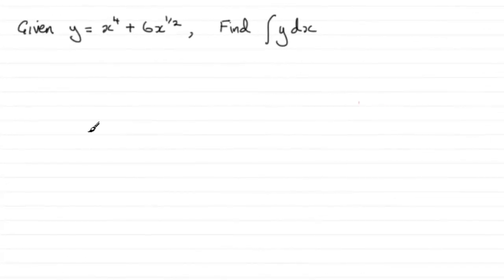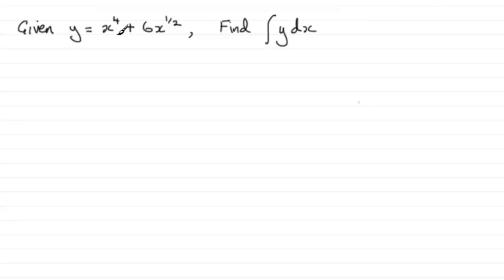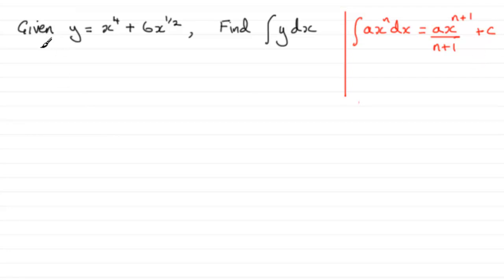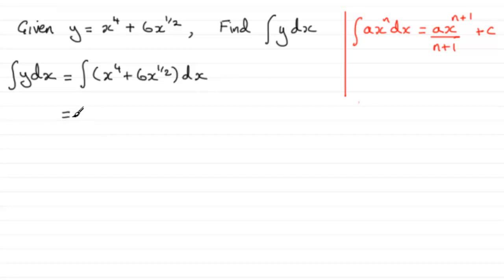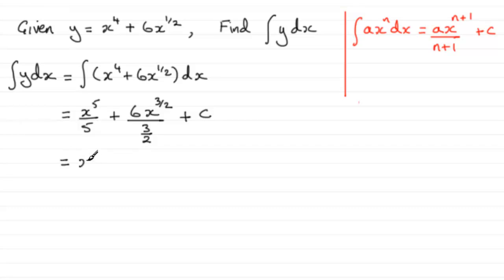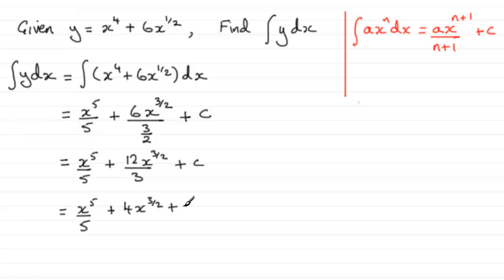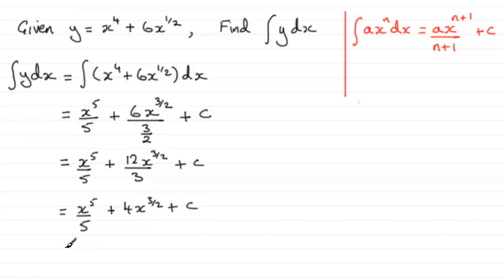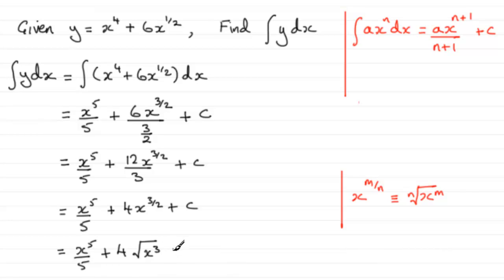Integration Example : ExamSolutions Maths Tutorials : C1 Edexcel January 2012 Q1(b)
to see this question, the full index, playlists and more maths videos on integration and other maths topics.